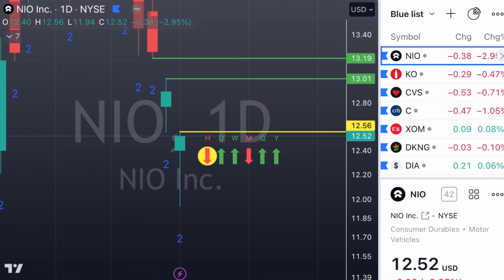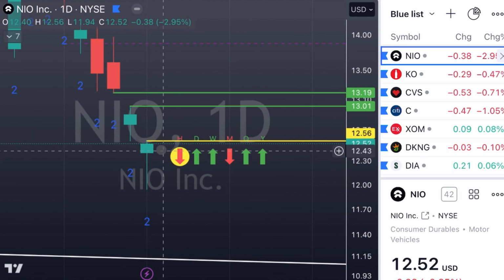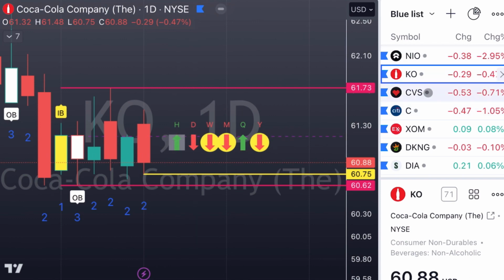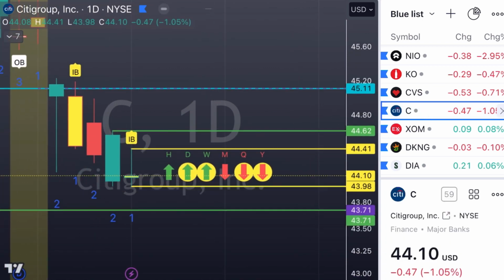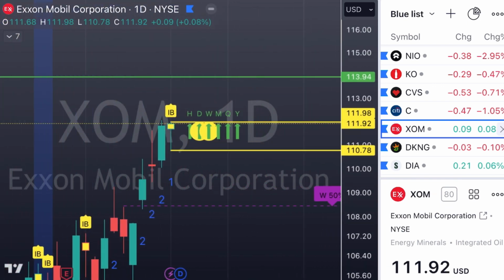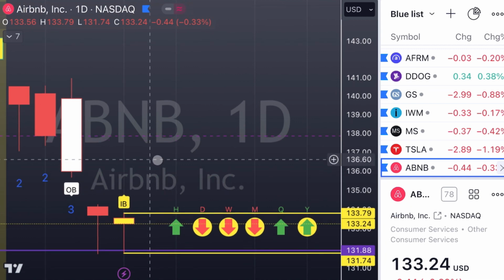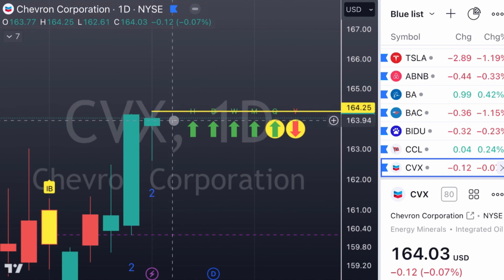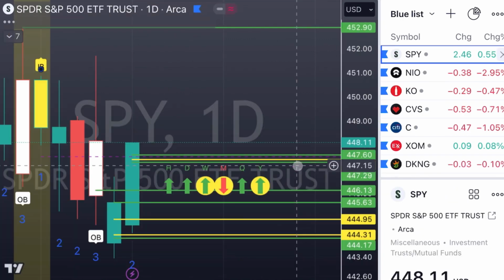Master Your Trades: Daily Setup Guide for August 15th using THE STRAT Trading Strategy!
No one will teach you to trade like we teach you to trade.

We are bringing you the best stocks to buy for August 15th.

In this video, we'll discuss the best stocks to buy for August 15th, 2023, providing you with valuable recommendations and analysis to enhance your portfolio.

Our expert team has extensively researched and identified these top-performing stocks based on their set ups that are exclusive to the strategy that we teach.

Don't miss this opportunity to capitalize on the current market conditions and potentially maximize your returns. These are the best stock set ups for August 15th

TRADING VIEW